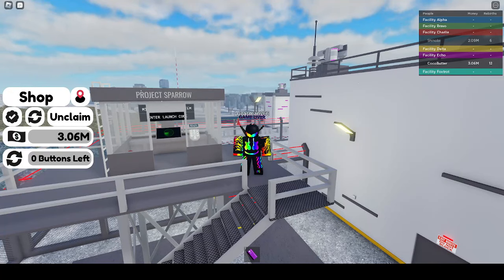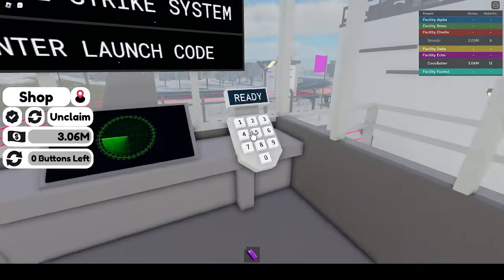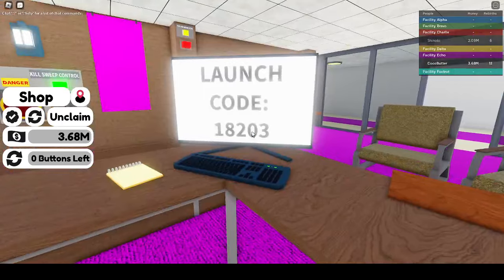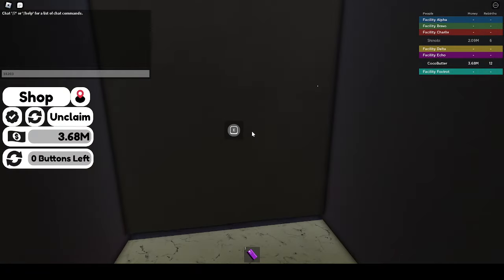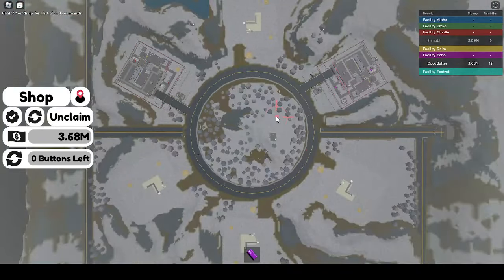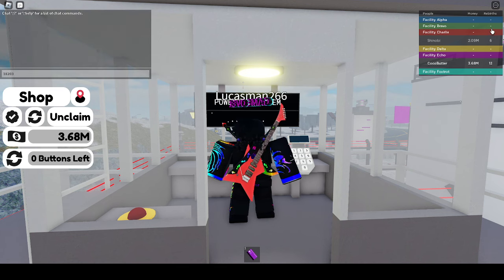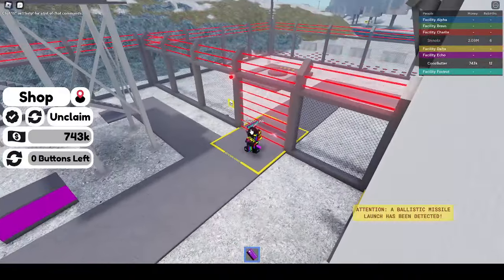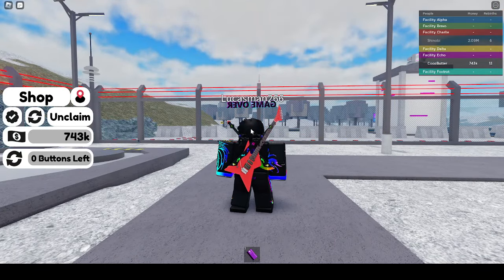How to launch the ballistic missile in Military Facility Tycoon 2